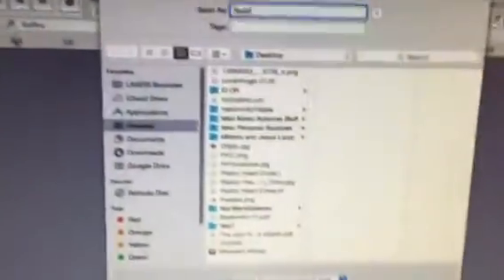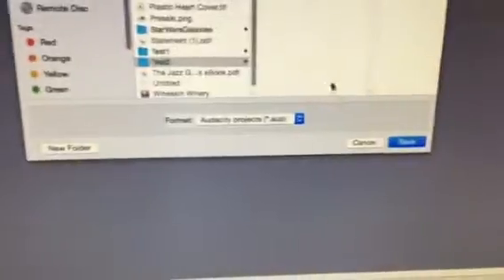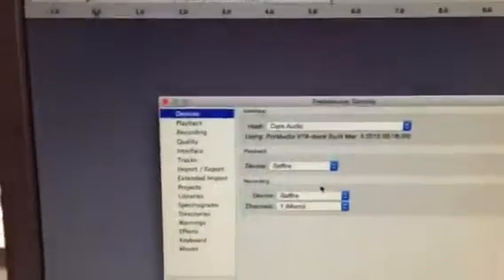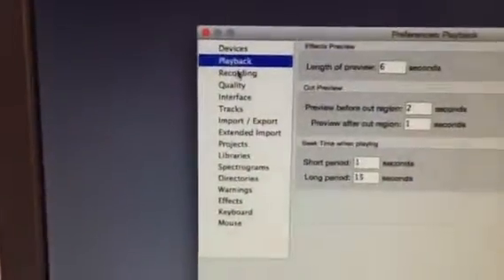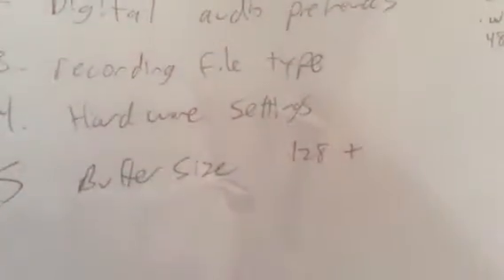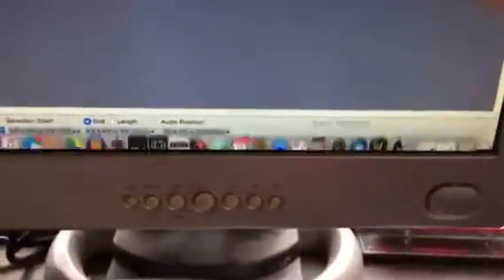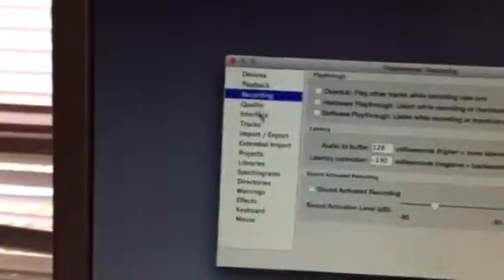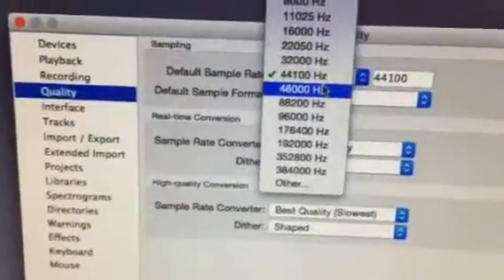Matt Michel Assignment 2!